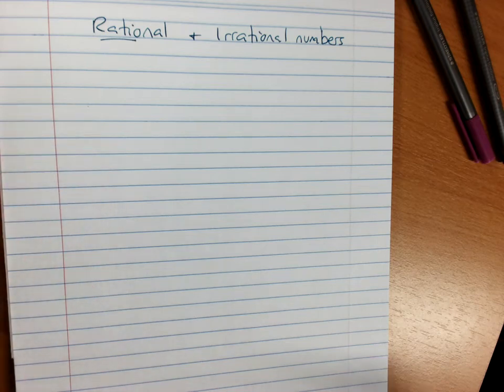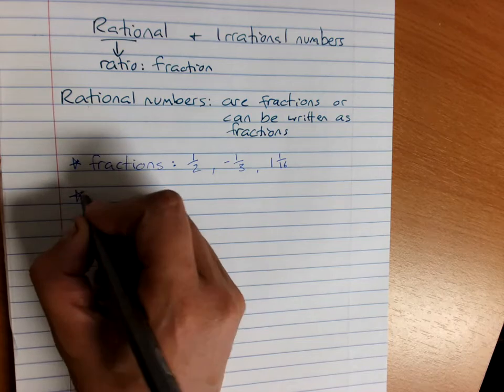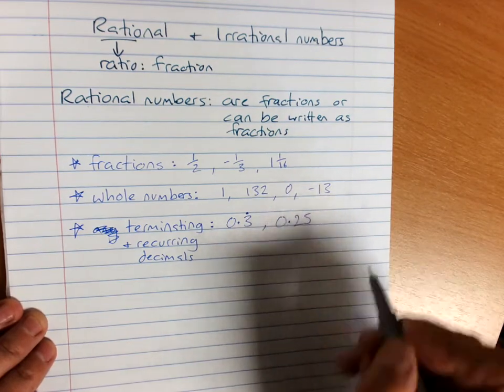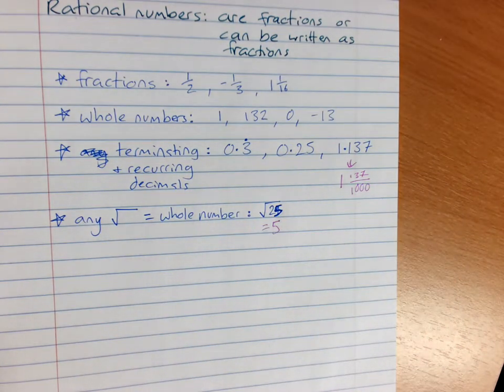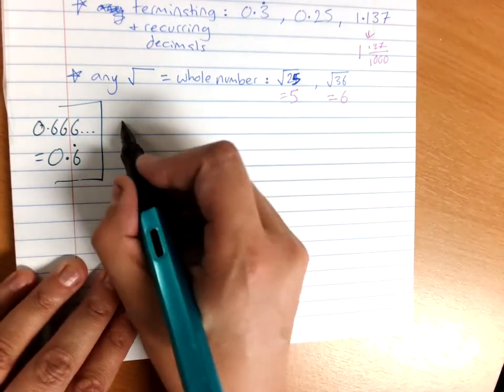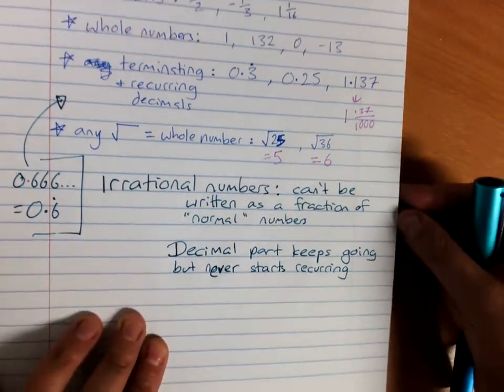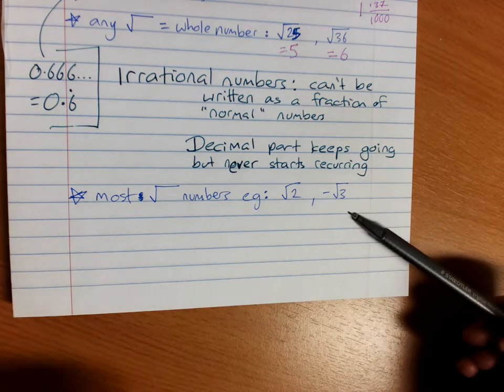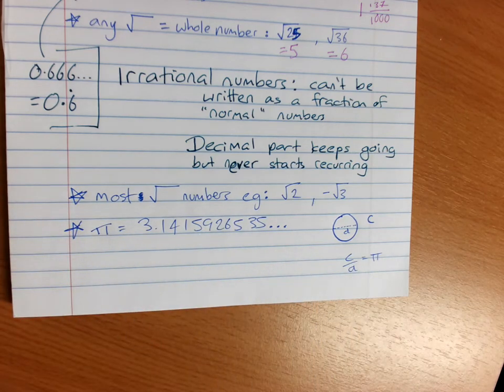8 rational and irrational numbers